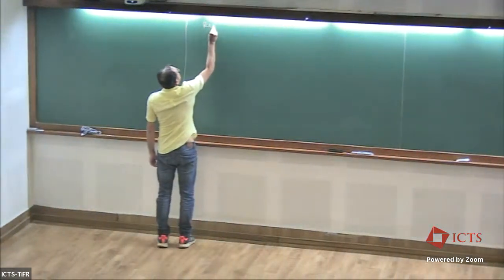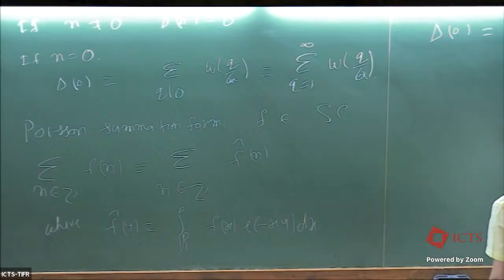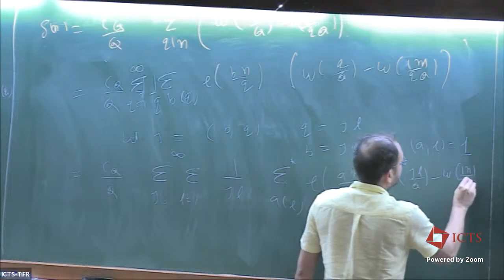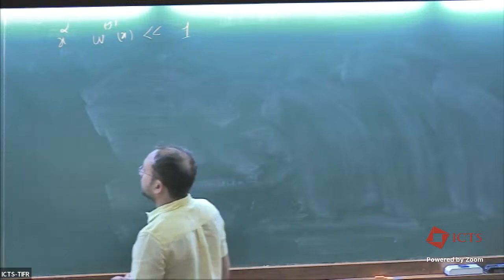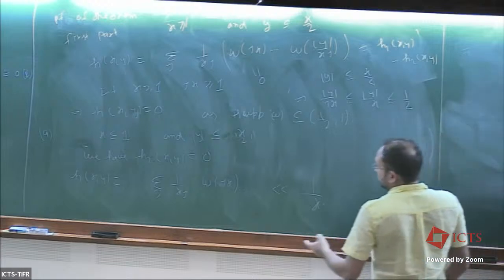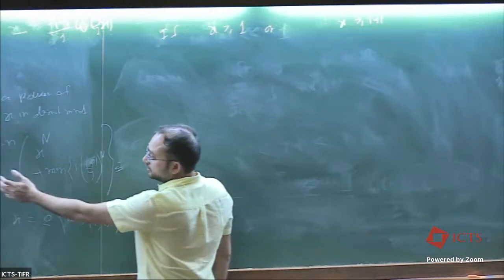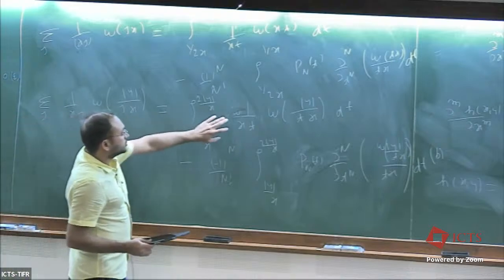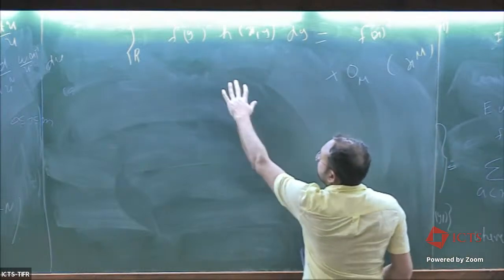Δ \ δ (Delta) (Lecture 2) by Saurabh Kumar Singh